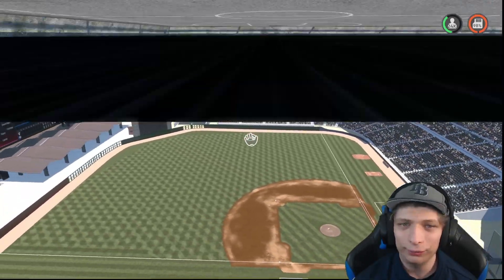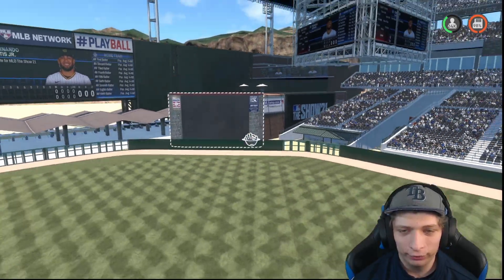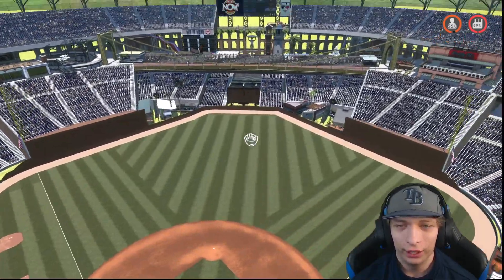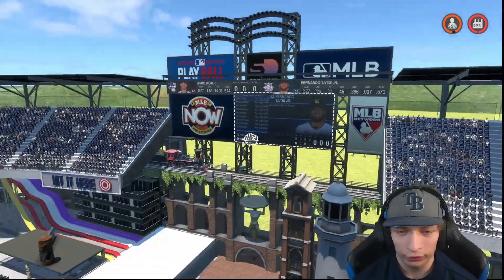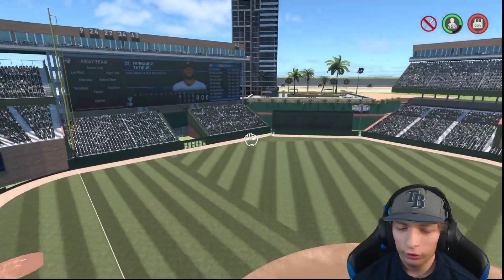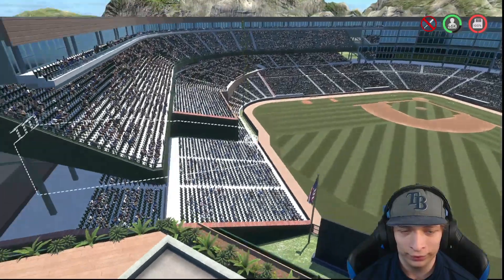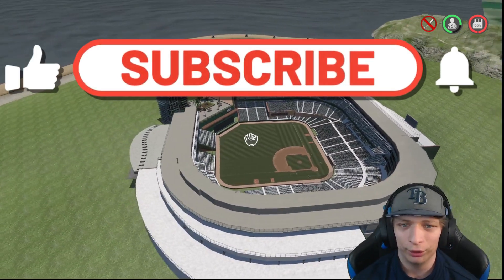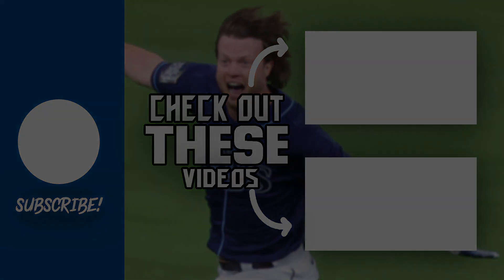Another CUSTOM Bullpen Stadium Showcase | MLB The Show 21 Stadium Creator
Which stadium was your favorite? Thank you guys for watching!!

Use my link for $10 off your monthly subscription!